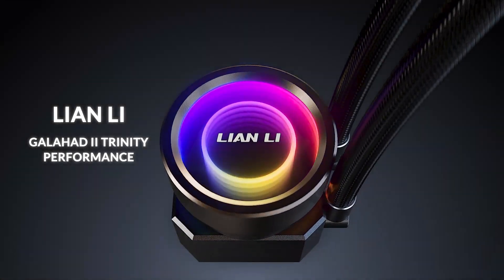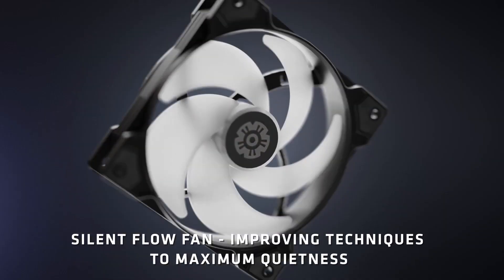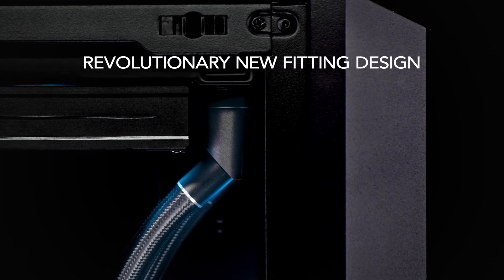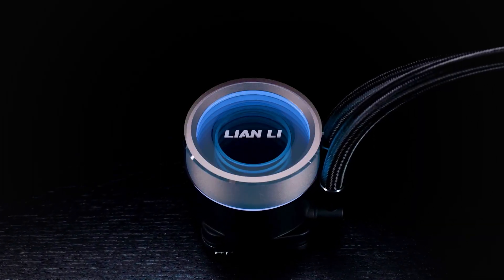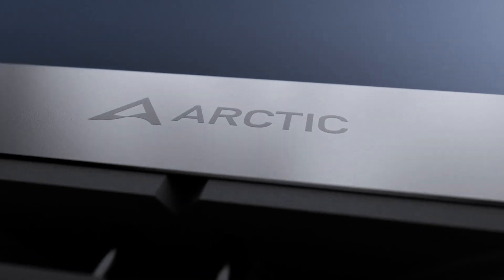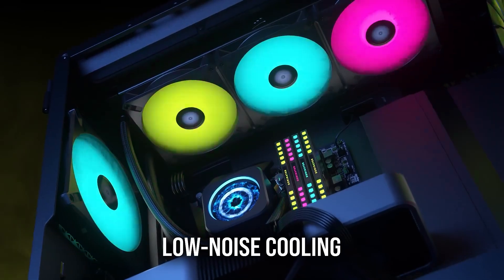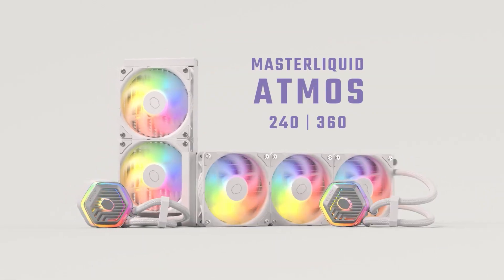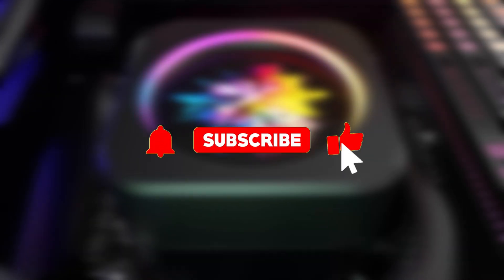Best AIO Coolers 2026 – The Top 5 to Maximize Your PC Performance!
Links to the Best AIO Coolers in 2026 are listed below. At True Tech Finds, we've researched the 5 Best AIO Coolers on Amazon saving you time and money.

➜ 5. ENERMAX LIQMAXFLO SR
➜ 4. Lian Li Galahad II
➜ 3. ARCTIC Liquid Freezer III
➜ 2. Corsair H170i Elite XT
➜ 1. Cooler Master 360

When it comes to keeping your CPU cool during intense gaming sessions or heavy workloads, an All-In-One (AIO) liquid cooler is often the go-to choice for optimal performance. These AIO coolers not only offer superior thermal management but also add a sleek, modern aesthetic to your PC build. In today’s video, we’re showcasing the top 5 best AIO liquid CPU coolers.
Whether you’re after extreme cooling efficiency for overclocking or customizable RGB lighting to match your build’s style, these coolers offer a perfect balance of performance and design. We’ll walk you through each cooler's standout features, so you can find the best match for your setup.

00:00 Introduction
00:48 ENERMAX LIQMAXFLO SR
02:27 Lian Li Galahad II
04:03 ARCTIC Liquid Freezer III
05:37 Corsair H170i Elite XT
07:15 Cooler Master 360
08:47 Conclusion